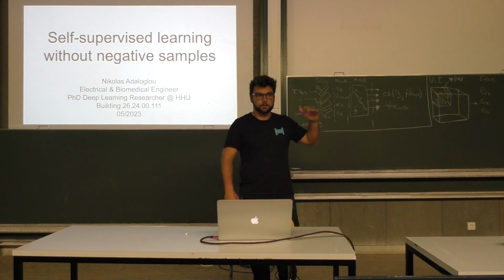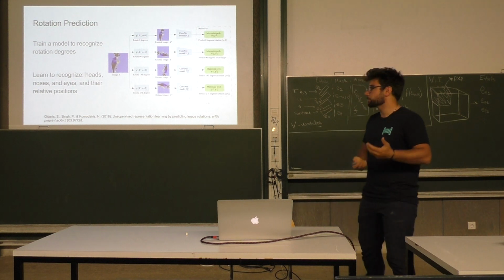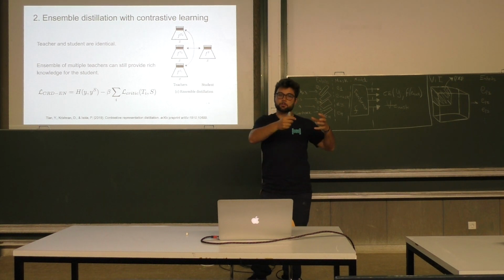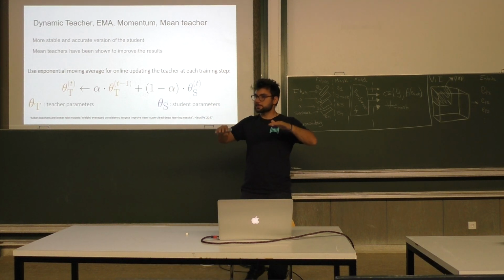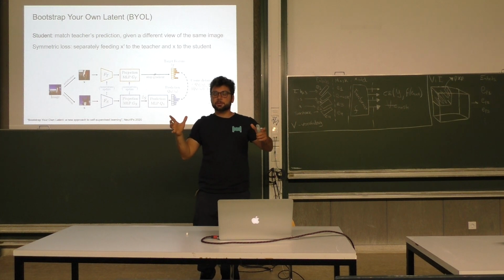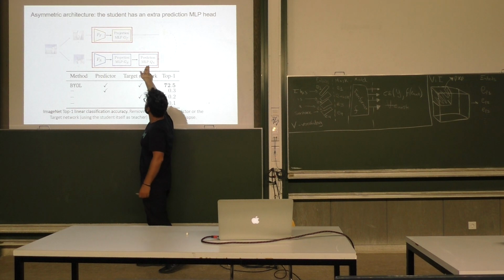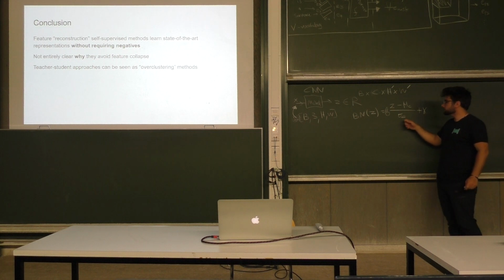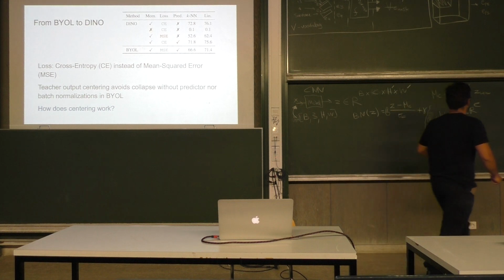W07.1: Self-distillation visual representation learning without negatives: BYOL, DINO (Part 1/2)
Part 1/2 of the lecture

Topics Covered:
- Self-supervised learning without negative samples
- A small review of self-supervised methods
- A small review of knowledge distillation
- Self-Supervised Learning & knowledge distillation
- An in-depth look into DINO

Presenter: Nikolas Adaloglou